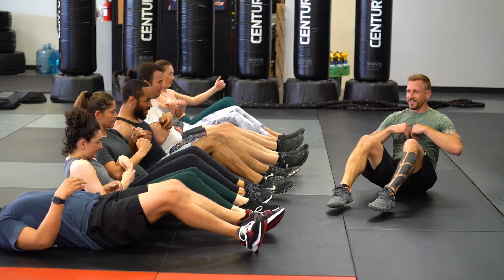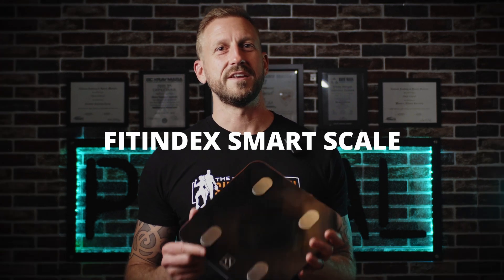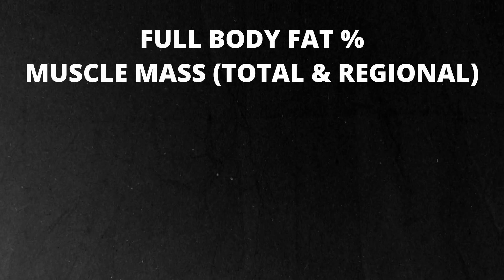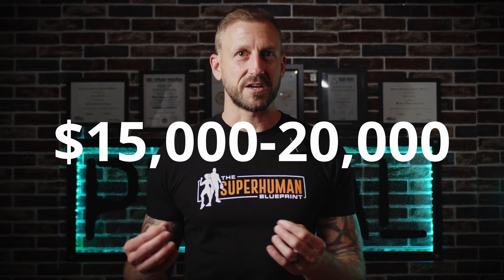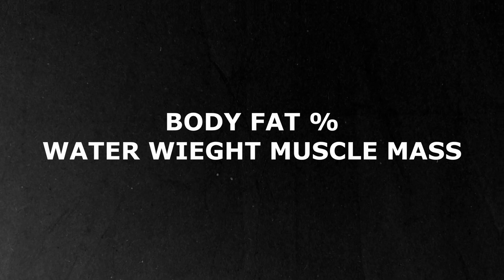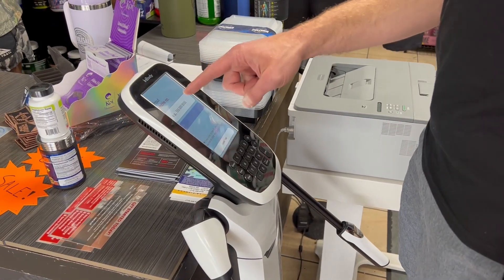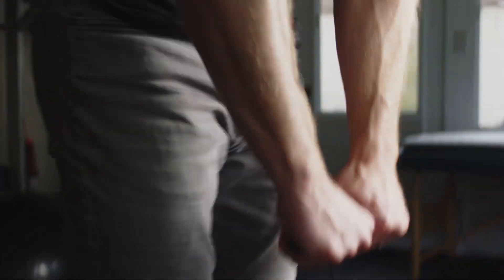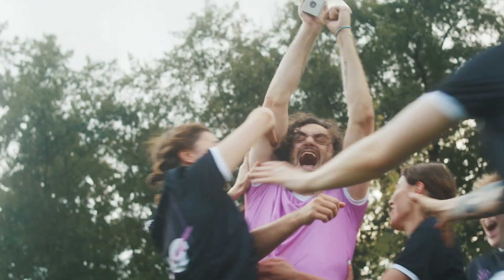I Put 3 Popular Smart Scales to the Test (One Crushed the Competition)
If you are trying to lose weight you are doing it WRONG. You should be trying to lose fat, while building muscle. When you do this right, the number on the scale may barely move, even though you're doing all the right things.

This is because if you build muscle simultaneous to losing fat, you're not losing weight. BUT, your body is changing in all the right ways.

So how do you know if you're losing fat AND building muscle? Easy, you need a body composition scan. And we are fortunate to live in a time where we have many options available to us!

BUT, when it comes to body composition, not all smart scales are created equal. In this video, I compare three of the most popular body composition scales on the market:

   1) The affordable and basic FitIndex Smart Scale ($30 on Amazon)
   2) The professional-grade InBody Scan (used in clinics and nutrition shops, costing thousands)
   3) And the powerful, surprisingly accurate new entry — a portable scale that blew me away for the price

These smart scales go beyond weight to show body fat percentage, muscle mass, visceral fat, metabolic age, and more — but how accurate are they really? And which one is actually worth your money?

✅ In this video, you'll see:

  - A side-by-side comparison of features, data points, and user experience
  - How each device measures up using bioelectrical impedance analysis (BIA)
  - Why some smart scales only measure your lower body (and how that skews your data)
  - Which smart scale I personally recommend (and why I’ve made the switch)

💡 Whether you're trying to lose fat, build muscle, or just want accurate insight into your health — this video will help you choose the right scale.